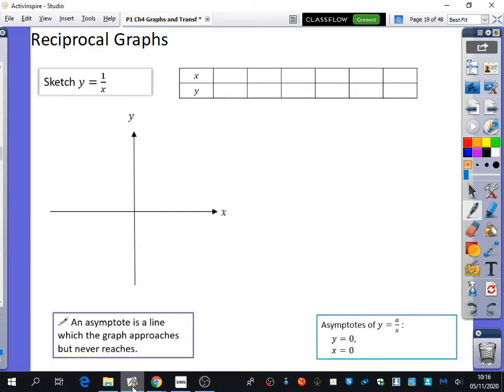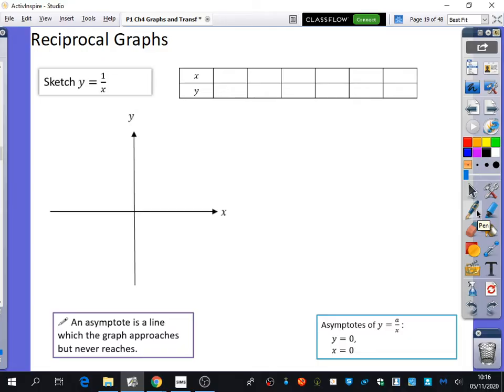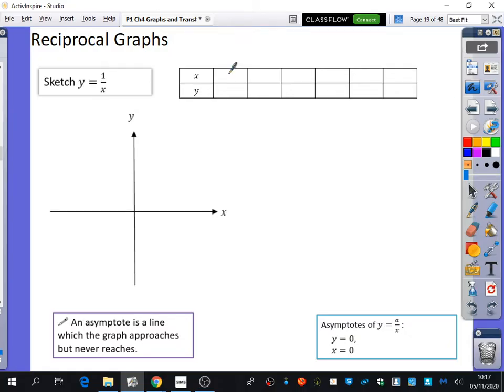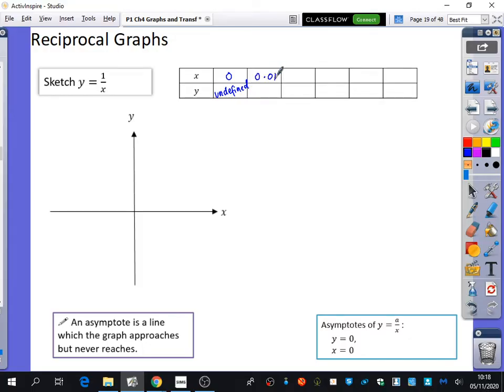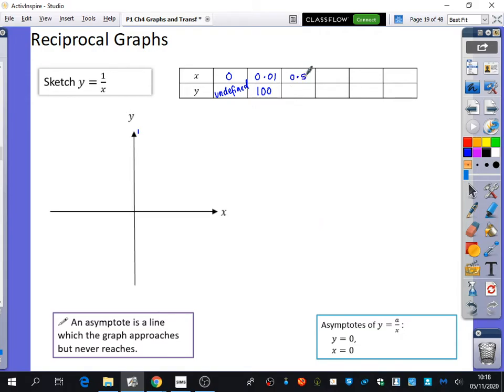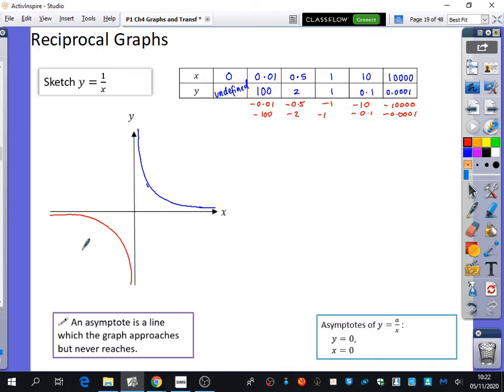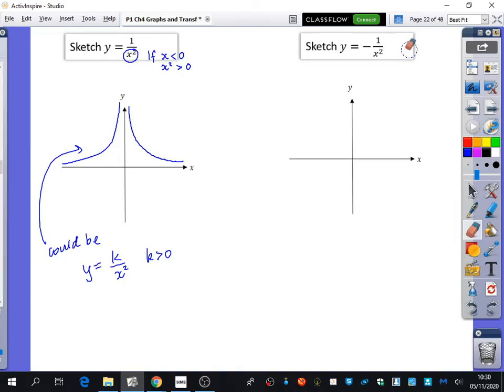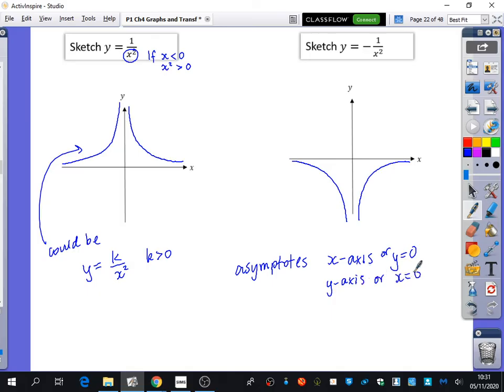Graphs & Transformations 5 • Sketching Reciprocal Graphs • P1 Ex4C • 🤖